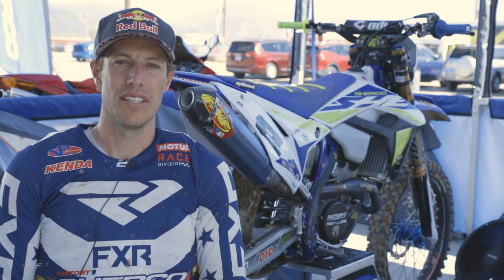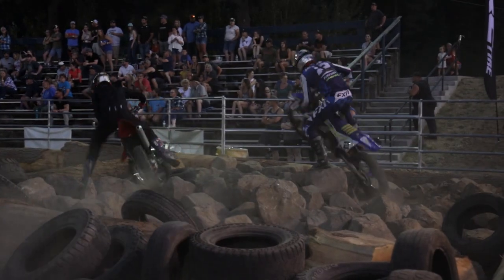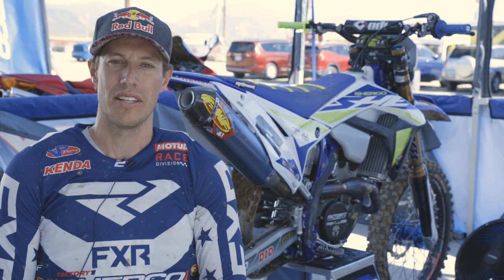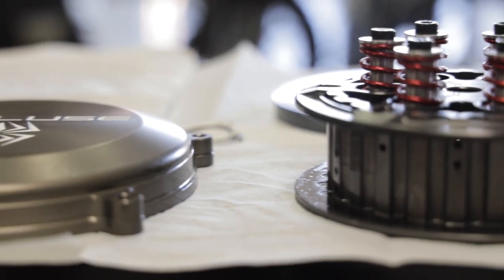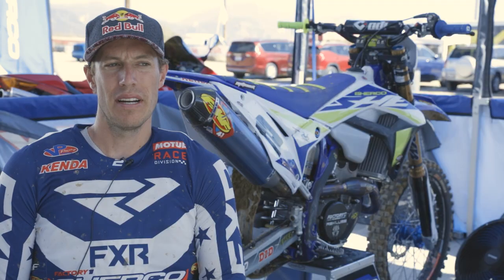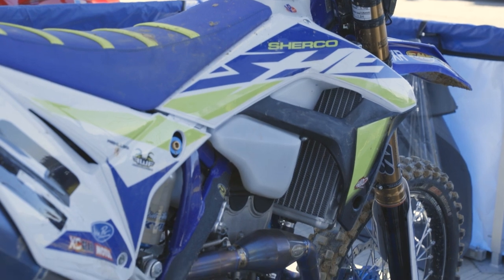Cody Webb Races With Rekluse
Did you know Rekluse specializes in performance manual clutch technology and not just auto clutches? Our Core billet components, trusted by Cody Webb, deliver optimized oil flow, a more connected lever feel, and increased clutch life in the toughest riding environments.